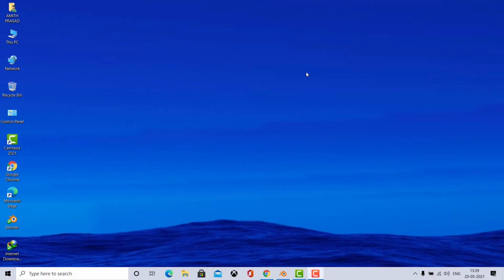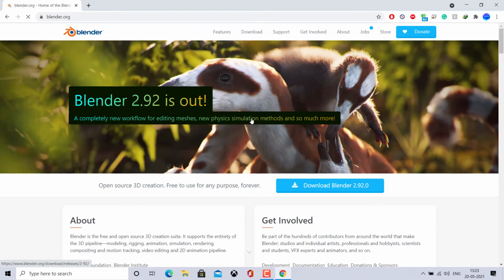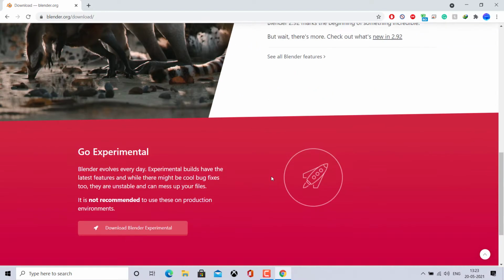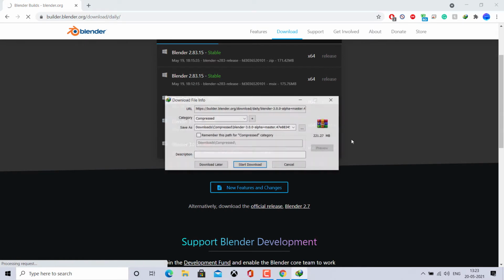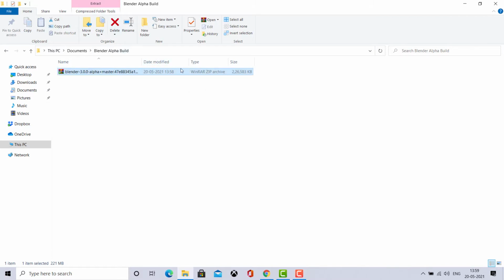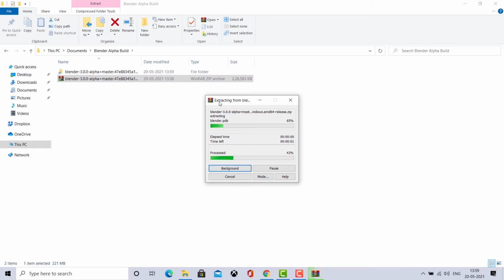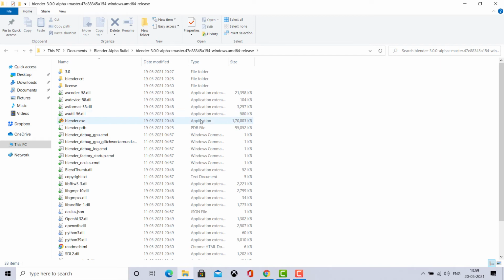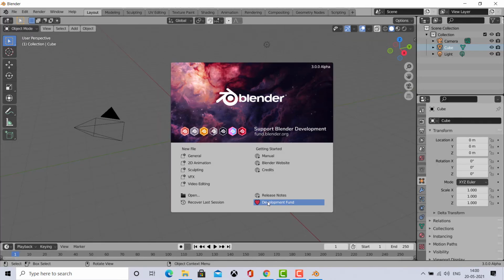How To Install Blender 3.0 Alpha Cycles X Render Engine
Cycles X is the render engine in blender 3.0 alpha build, since this is an alpha build it might not work according to your expectation but still it is fun to use, and the rate at which the production of this software goes, by the end of this year maybe we can expect this feature in blenders final build. anyway, thank you for watching this tutorial I'm not confident enough for voice over so please bear the automated TTS voice once I pass 1000 views on my channel I'll upload videos with my own voice this video is about how to download the alpha build its rather simple topic and I've covered it in its entirety.